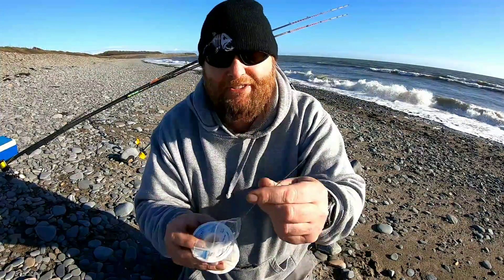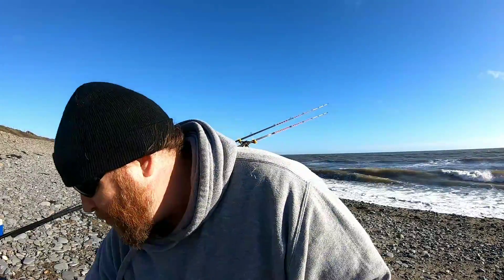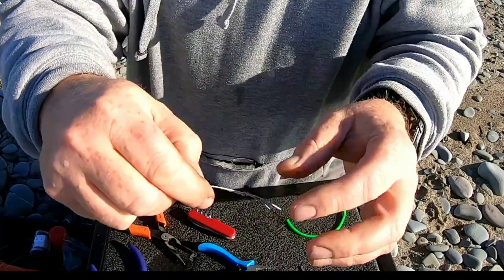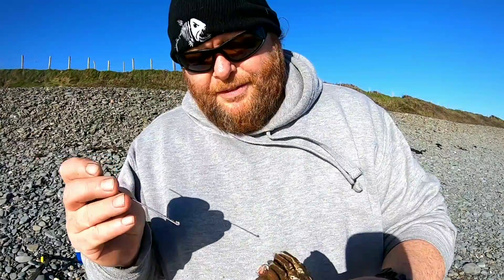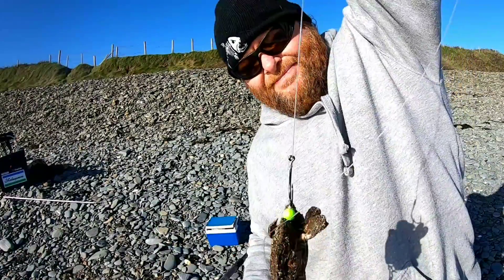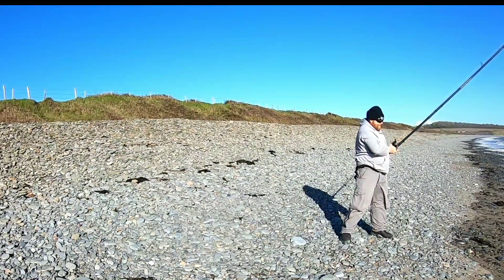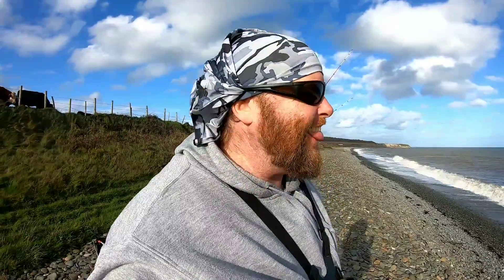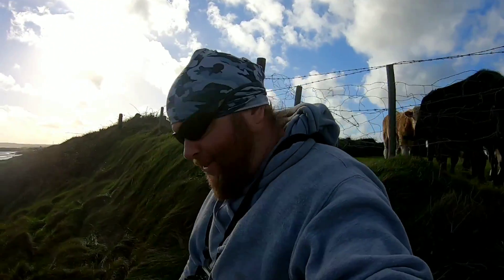Part two of hardback crab experiment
On the beach testing of the hardback crab experiment.